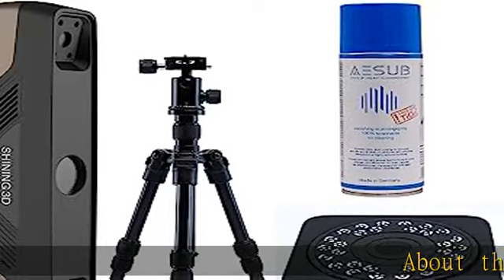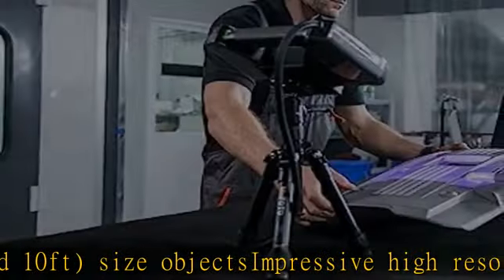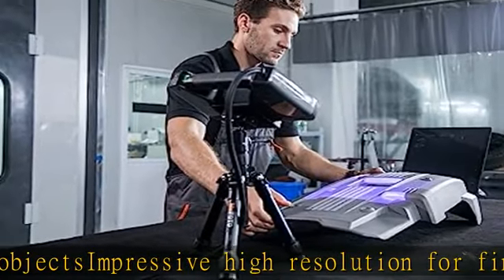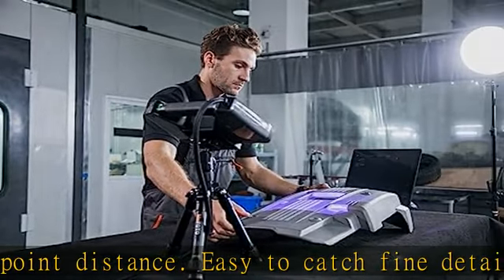2023 EinScan Pro HD Handheld 3D Scanner with TurnTable & Tripod, 0.04mm Accuracy, 0.2mm Resolution,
2023 EinScan Pro HD Handheld 3D Scanner with TurnTable & Tripod, 0.04mm Accuracy, 0.2mm Resolution, Solid Edge CAD Software for Reverse Engineering, Healthcare, Manufacturing, Research, Art and Design

2023 EinScan Pro HD Handheld 3D Scanner with TurnTable & Tripod, 0.04mm Accuracy, 0.2mm Resolution, Solid Edge CAD Software for Reverse Engineering, Healthcare, Manufacturing, Research, Art and Design